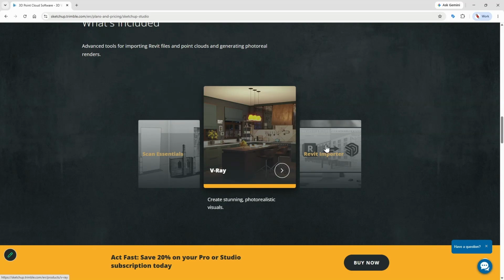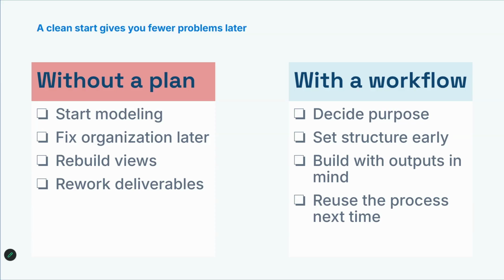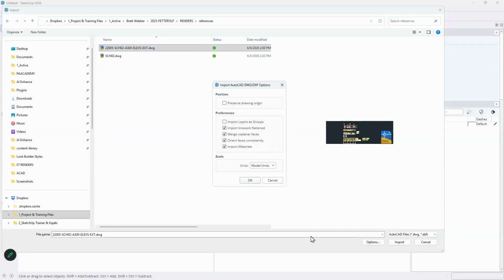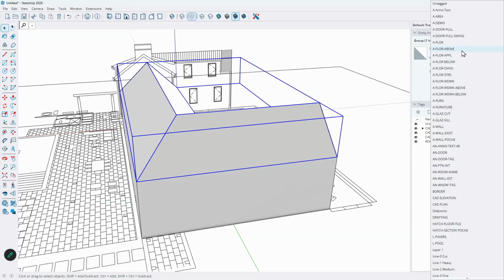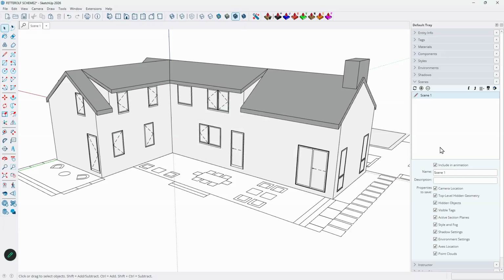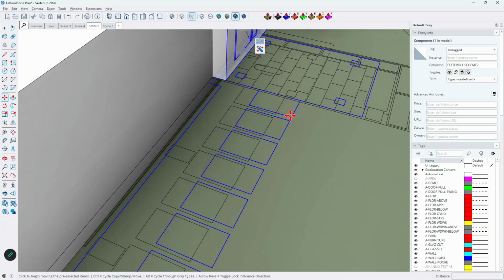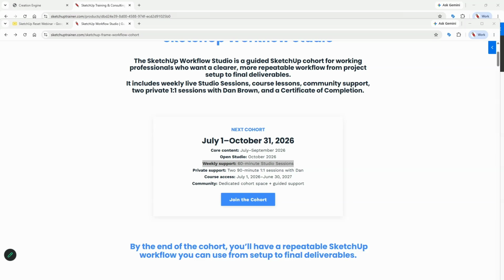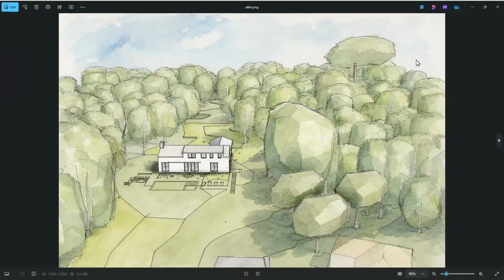SketchUp Workflow Reset: Start Clean, Stay Organized, Present with Purpose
If your **SketchUp models get messy, hard to edit, or difficult to present**, this SketchUp workflow reset will help you build a cleaner, more repeatable process.

In this free SketchUp webinar replay, **Dan Brown of SketchUp Trainer** answers a common question:

**How do I create a cleaner, more organized SketchUp workflow so my models are easier to build, edit, and present?**

A better SketchUp workflow starts before you model. First, clarify the model’s **purpose, audience, and deliverable**. Then, organize geometry early with **groups and components**, control visibility with **tags**, save meaningful presentation views with **scenes**, and build only what the final decision or deliverable actually needs.

This session is built around three workflow principles:

**Start Clean**
Begin with the purpose, audience, and output in mind so you do not over-model or waste time building things the project does not need yet.

**Stay Organized**
Use groups, components, tags, scenes, styles, and templates as one connected system instead of cleaning up the model at the end.

**Present with Purpose**
Plan views, deliverables, LayOut sheets, renderings, and design options earlier so the model supports communication, not just modeling.

**In this SketchUp training, we cover:**

* How to start a SketchUp project with more intention
* Why purpose, audience, and deliverables should guide the model
* How to avoid over-modeling
* How to use groups, components, tags, scenes, styles, and templates together
* Why scenes are more than screenshots
* How to organize SketchUp models for better presentations
* How to clean up and manage imported CAD files
* How to build a quick exterior massing model from CAD plans and elevations
* How to use tags and scenes for design options
* How SketchUp connects to LayOut, Enscape, SketchUp AI Render, and AI Enhance
* How native Revit import compares with exporting Revit files to DWG for SketchUp

The live demo walks through a messy CAD import, organizing CAD layers into tag folders, separating plan and elevation information, rotating elevations into place, building a quick exterior massing model, and using CAD doors and windows as presentation references.

If you want to stop rebuilding, reorganizing, or fighting your SketchUp files, this session will help you think less in terms of random tools and more in terms of a repeatable workflow.

**Want to go deeper into this process?**

**CHAPTERS**

00:00 Pre-Session Setup
00:28 Revit Import Q&A
01:41 Welcome and Agenda
04:06 Three Workflow Principles
07:43 Starting Clean Mindset
10:51 Staying Organized Framework
15:08 Present With Purpose
17:08 Demo Project Overview
17:59 Clean CAD Import
24:05 Massing Model Build
25:23 Tags and Roof Workflow
28:12 Doors and Windows Shortcut
31:27 Scenes and Styles
31:56 AI Enhance Rendering
32:48 3D Checks and Fixes
33:41 Workflow Studio Offer
34:55 Cohort Details and Pricing
36:50 LayOut vs SketchUp
37:43 Design Options with Tags
39:39 Importing Scheme Two
41:35 Community and Licensing
42:51 Cohort Format Deep Dive
45:46 Live Training vs Cohort
48:18 Access and Beginner Fit
51:23 AI Render vs Plugins
53:50 AI Enhance Costs and Speed
56:42 Local Saving and Privacy
57:56 Final Wrap Up

**ABOUT DAN BROWN**

Dan Brown is a designer, 3D modeling specialist, SketchUp trainer, adjunct interior design professor, and owner of SketchUpTrainer.com. He helps architects, interior designers, landscape designers, woodworkers, event designers, and creative professionals build clearer, more repeatable SketchUp workflows.

**TOPICS COVERED**